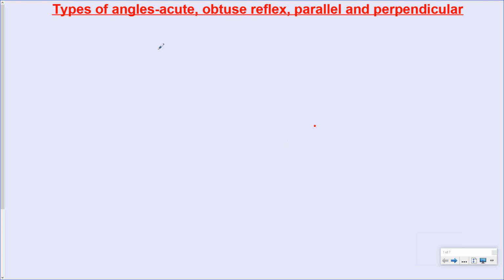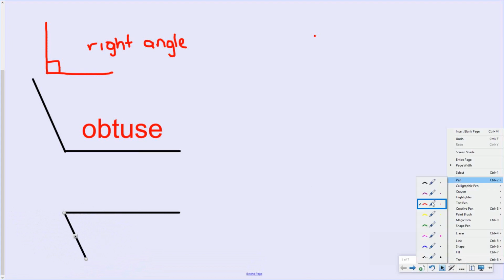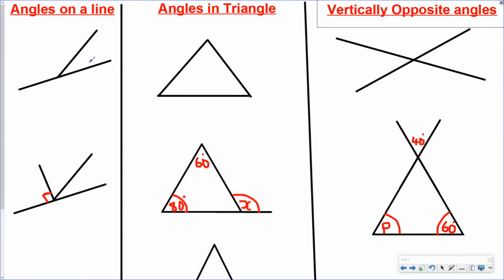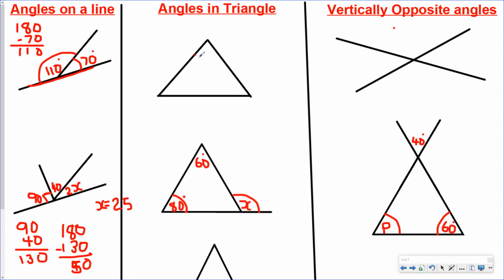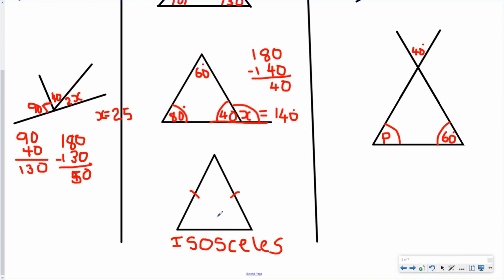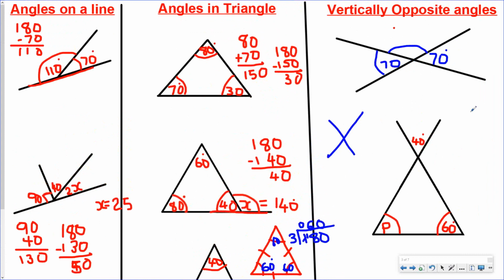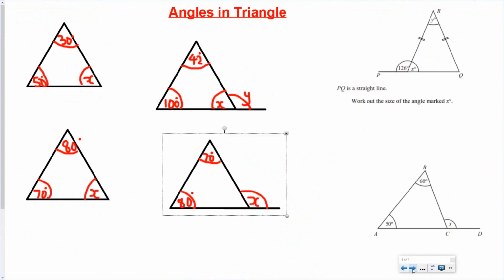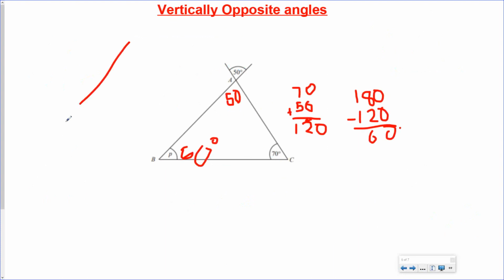Types of angles-Triangles-Lines and vertically opposite angles(For SATs & GCSE)